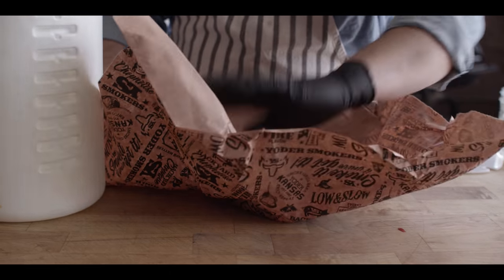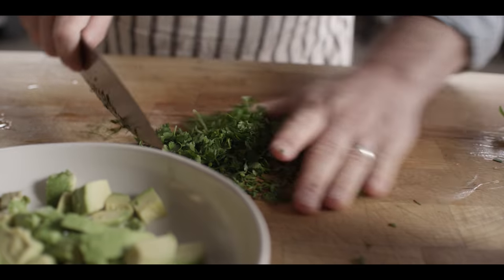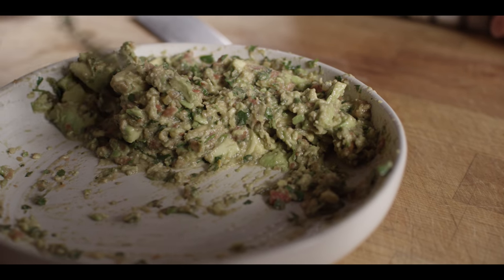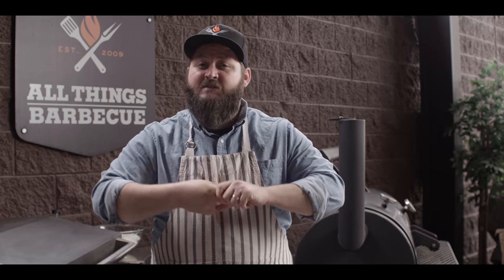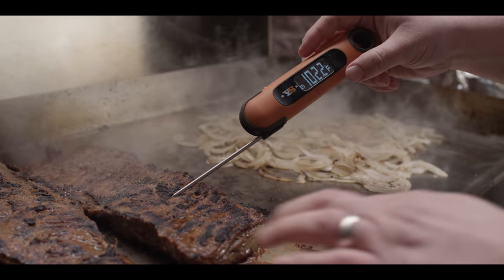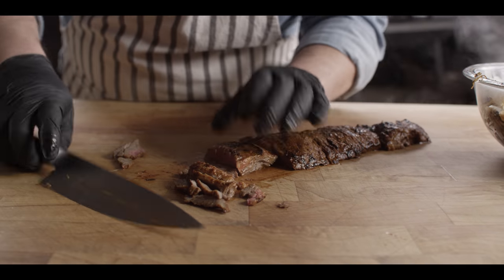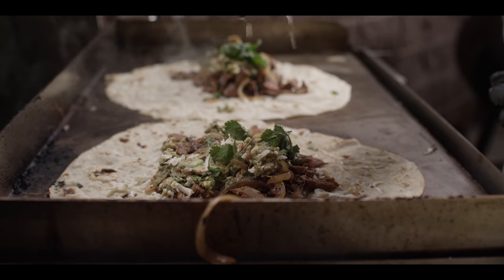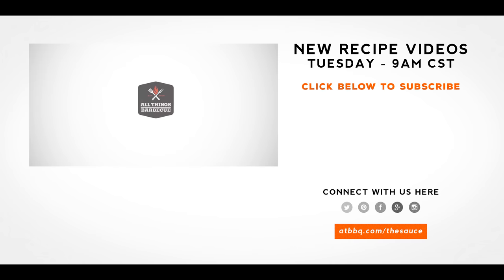Carne Asada Burrito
Chef Tom fires up the Le Griddle to cook off some marinated skirt steaks for a Carne Asada Burrito. Just in time for Cinco de Mayo!